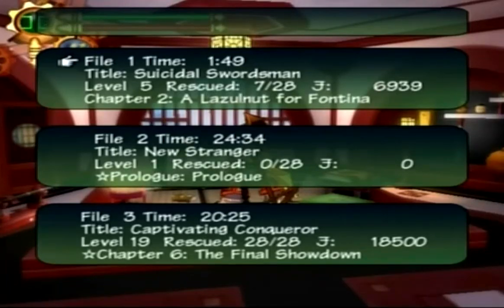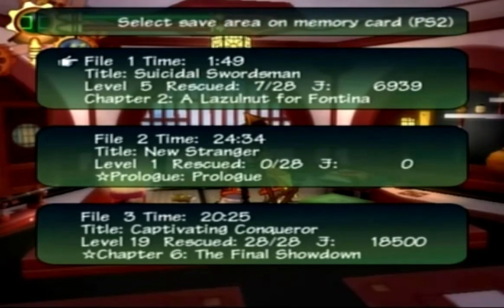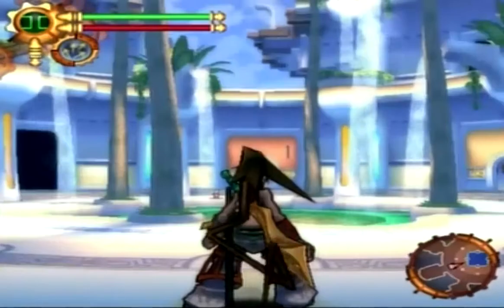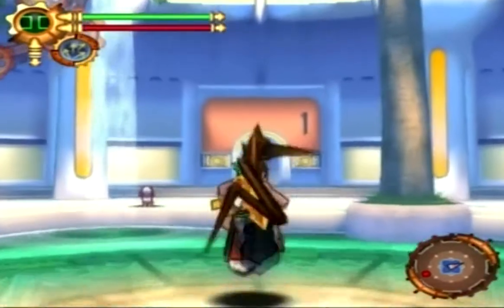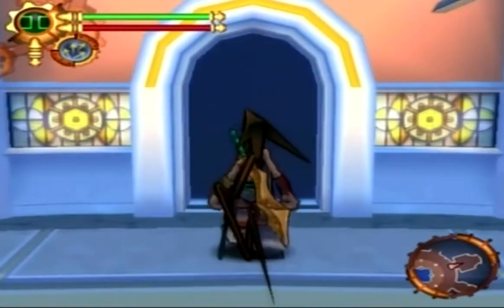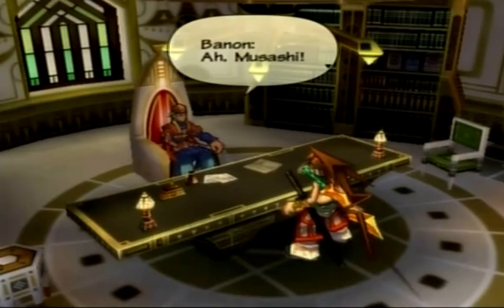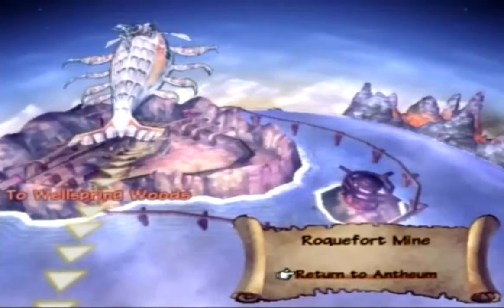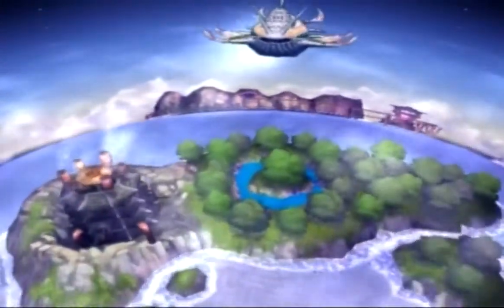Let's Play Musashi Samurai Legend Part 4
Musashi Samurai Legend is copyrighted under Square Product Development Division 5 , Square Enix, Masashi Hamauzu and Junya Nakano, Wavelink Zeal and The Surf Coasters.